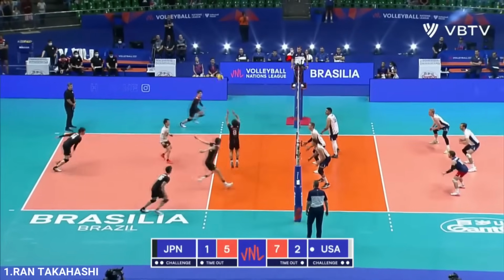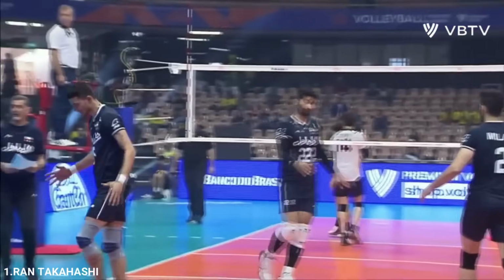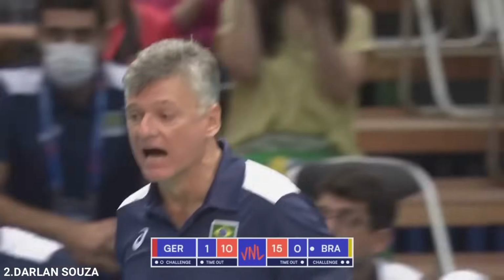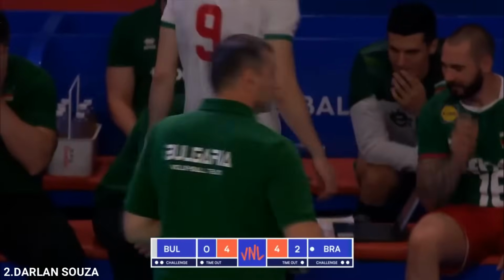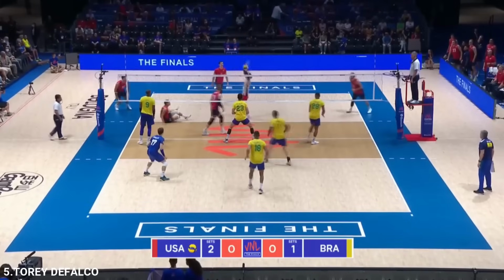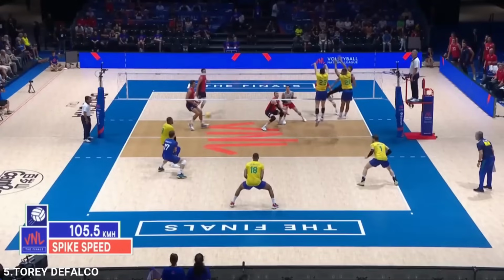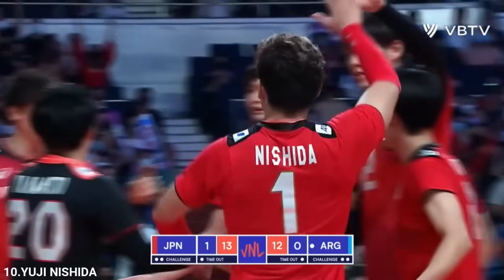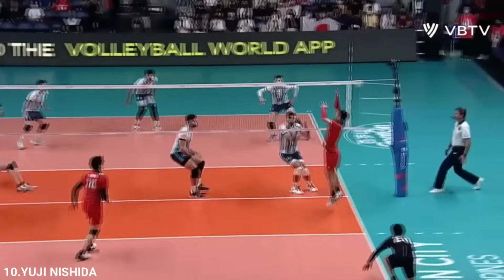TOP 10 Monsters of the Vertical Jump in Volleyball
TOP 10 Monsters of the Vertical Jump in Volleyball. Yuji Nishida (西田 有志, Nishida Yūji, born 30 January 2000) is a Japanese left-handed volleyball player. Currently Nishida plays for Panasonic Panthers at club level.

Nishida made his debut with JTEKT Stings at V.League on 6 January 2018 in a match against Osaka Blazers Sakai. His impressive debut at the young age of 17 soon earned him a position in JTEKT's Starting 6,[5] as well as Japan men's national volleyball team. Nishida led the national team to seventh place at the 2020 Tokyo Olympics, its best result in 29 years.

Yūki Ishikawa (石川祐希, Ishikawa Yūki, born 11 December 1995) is a Japanese male professional volleyball player from Okazaki City, Aichi Prefecture.

Ishikawa is the first volleyball player to have a wax figure in Japan.[1] Currently, his wax figure is displayed at Madame Tussauds Tokyo.

Ran Takahashi (髙橋 藍 or たかはしらん, Takahashi Ran, born 2 September 2001) is a Japanese male volleyball player and an Olympian. He plays as an Outside Hitter for Nippon Sport Science University's club,[2] Japan men's national volleyball team and Vero Volley Monza.

Darlan Ferreira Souza (born 24 June 2002) is a Brazilian volleyball player who plays for the Brazilian men's national volleyball team. He represented Brazil at the 2022 FIVB World Championship, where he won a bronze medal.[1] He has emerged as a top playmaker and leader of the Brazilian team.

Torey James DeFalco (born April 10, 1997) is an American professional volleyball player who plays as an outside hitter for Resovia and the U.S. national team.[1] DeFalco took part in the Olympic Games Tokyo 2020.

Benjamin Patch (born June 21, 1994) is an American volleyball player who played for the United States national volleyball team.[1] Patch helped the United States national team win the gold medal at the 2017 NORCECA Championship.

Wilfredo León Venero (born 31 July 1993) is a Cuban–Polish professional volleyball player. He was a member of the Cuba national team from 2007 to 2012, and is a current member of the Poland national team and Sir Safety Perugia. León was a silver medallist at the 2010 World Championship, and a two–time NORCECA Champion (2009, 2011).

Rok Možič (born 17 January 2002) is a Slovenian volleyball player who plays as an outside hitter for Verona Volley and the Slovenia national team.

Noumory Keïta (born 26 June 2001) is a Malian volleyball player who has played in Serbia and South Korea.